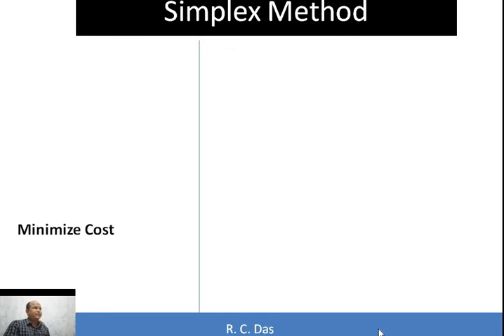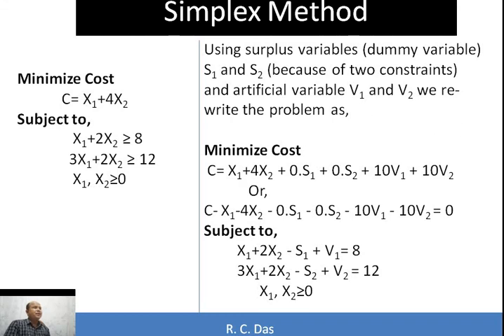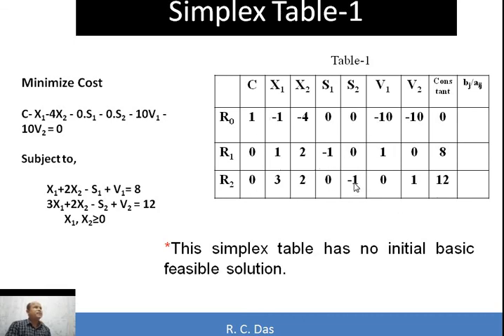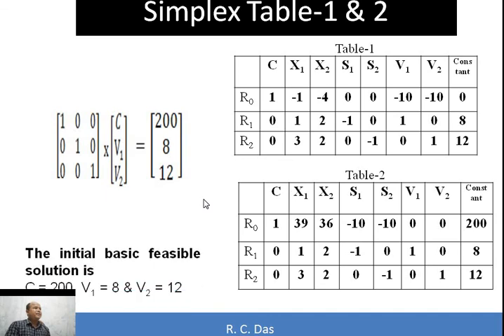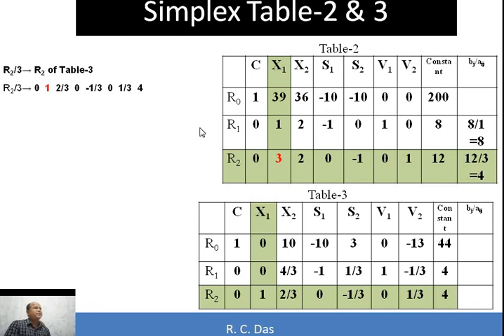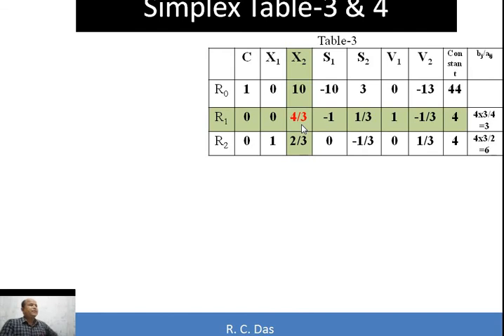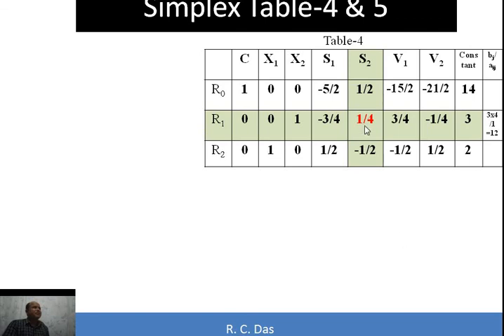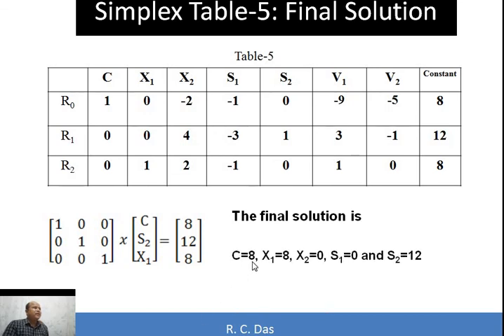Linear Programming Cost Minimization Problem Simplex Method